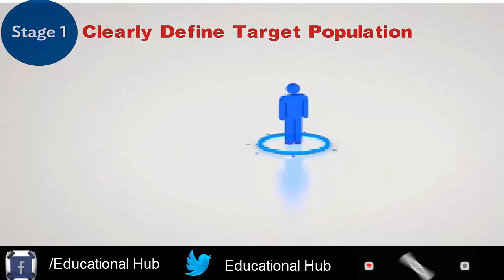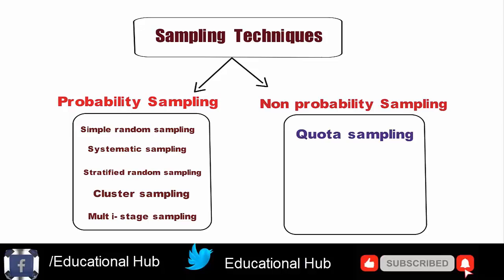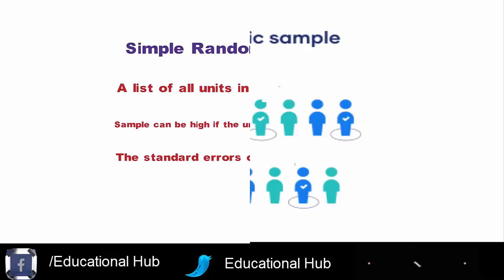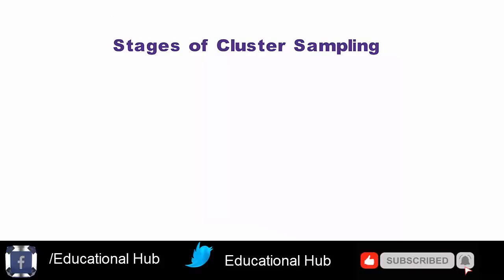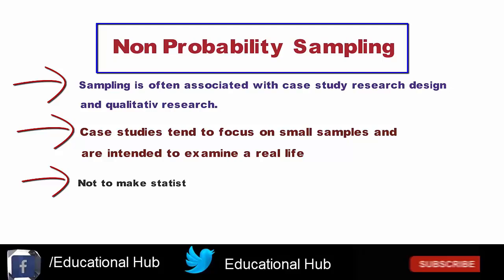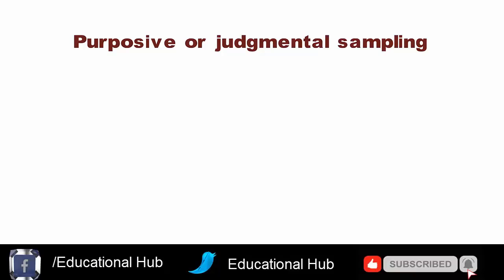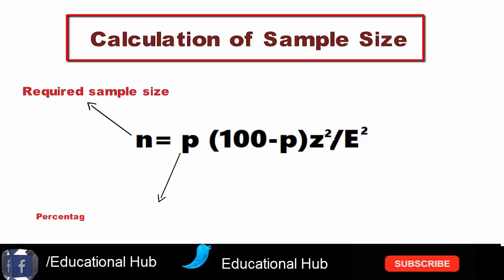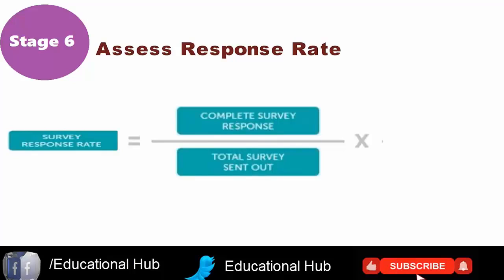How to Choose a Sampling Technique for Research | Sampling Methods in Research Methodology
In statistics, quality assurance, and survey methodology, sampling is the selection of a subset of individuals from within a statistical population to estimate the characteristics of the whole population. Statisticians attempt to collect samples that are representative of the population in question.

Links,
Blogspot.